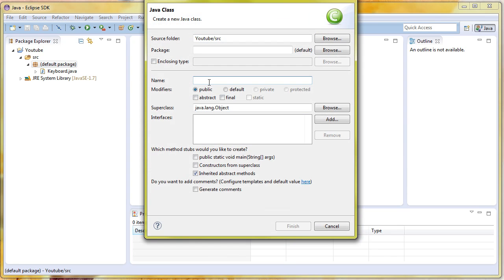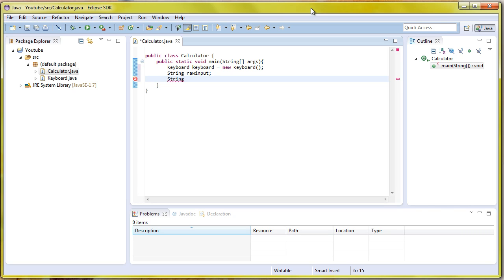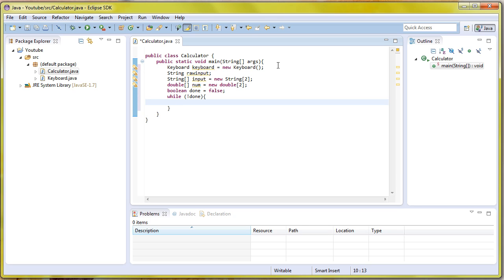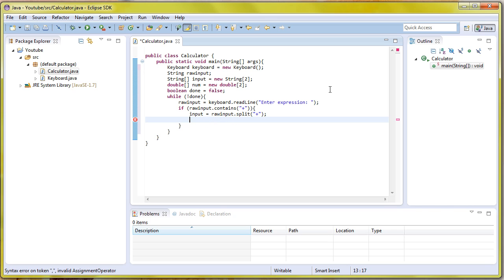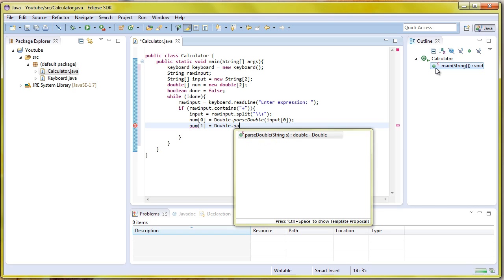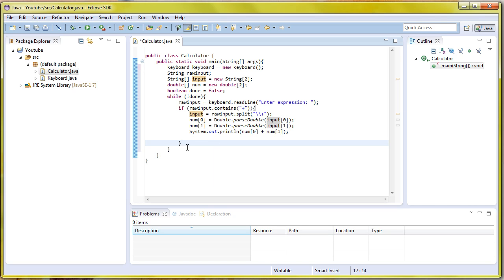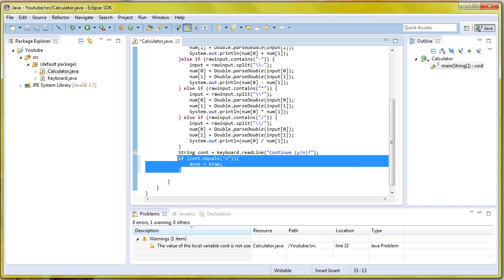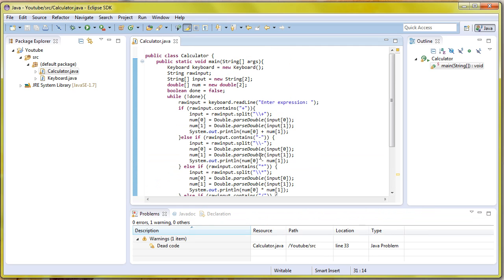Java Programming - Tutorial 15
In this one, we learn how to use arrays, and a cool way to write if statements.